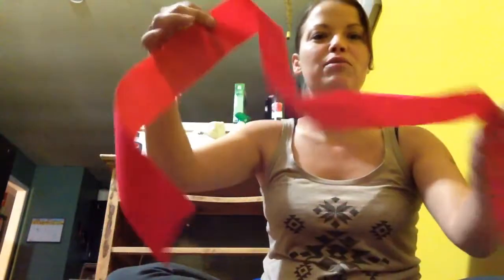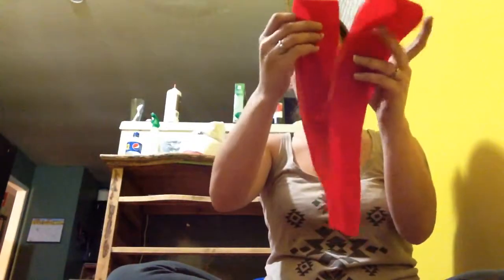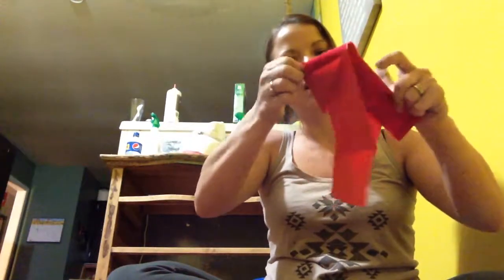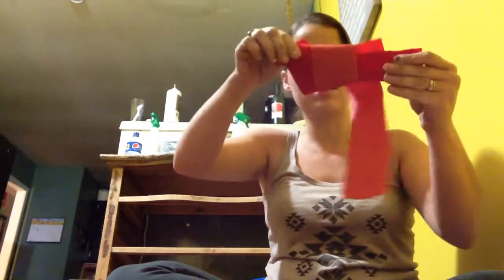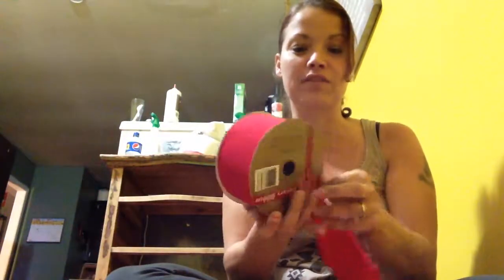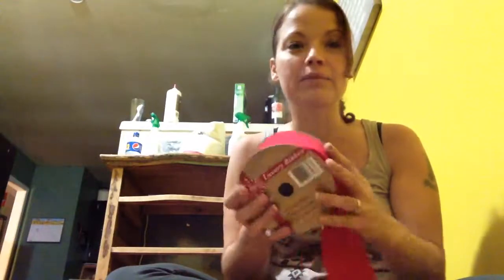How to Make a Felt Bow